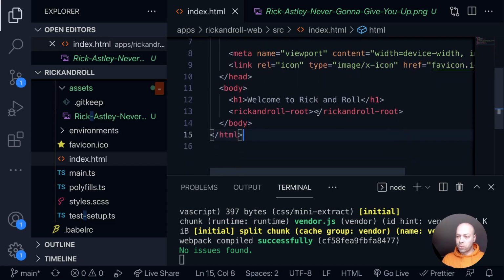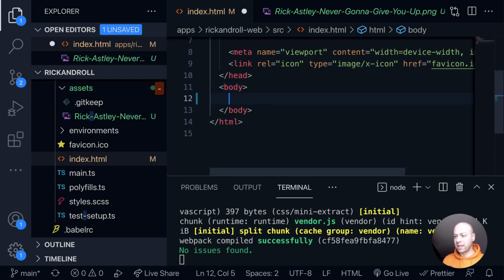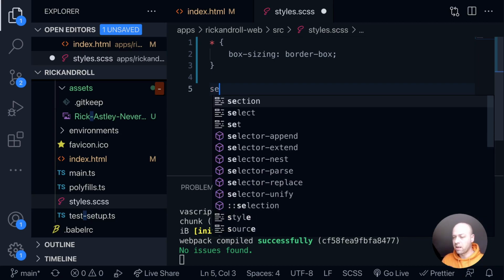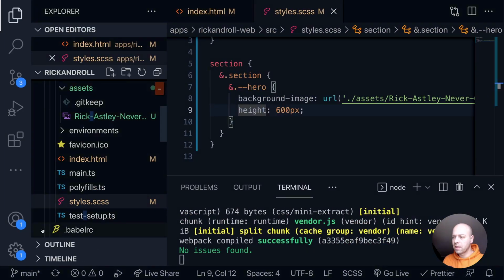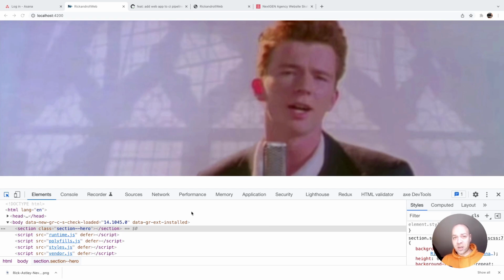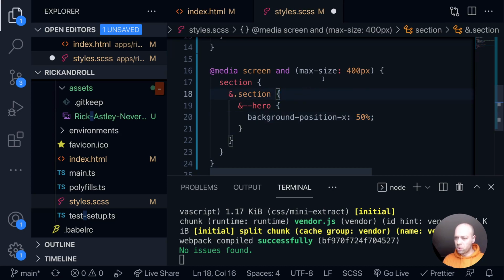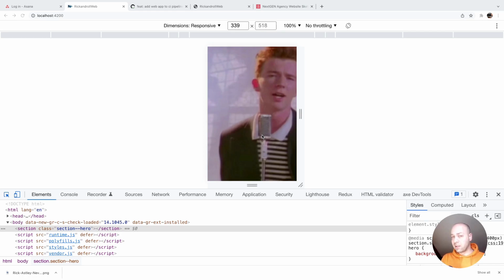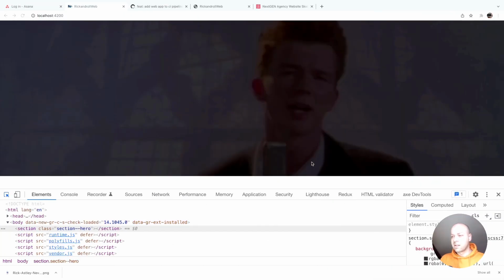DevTips Daily: Rick and Roll Project - Creating the background for the hero section